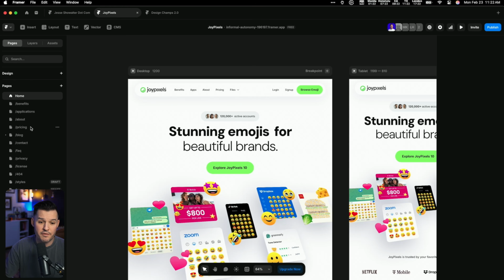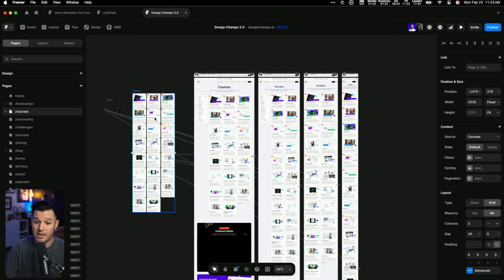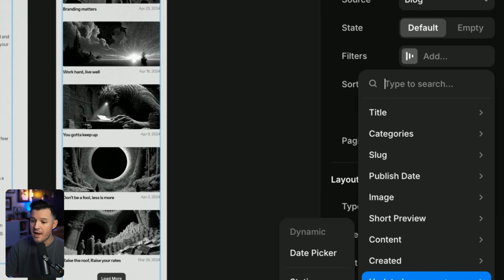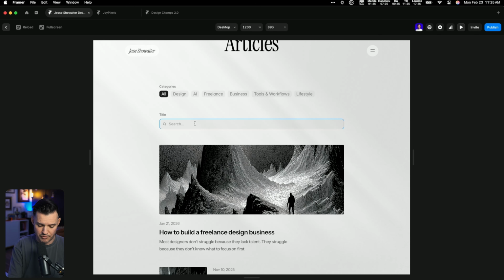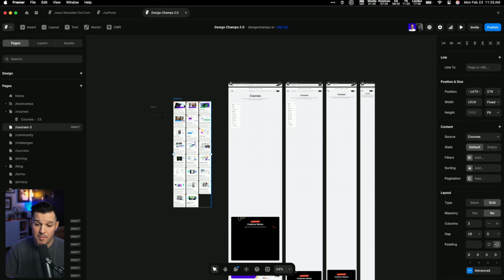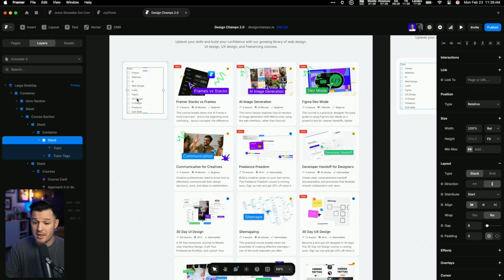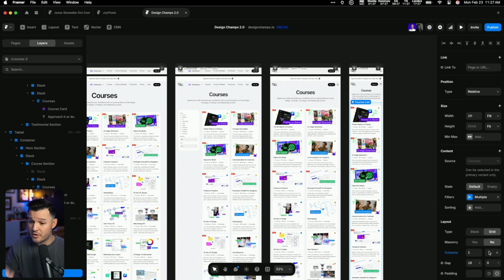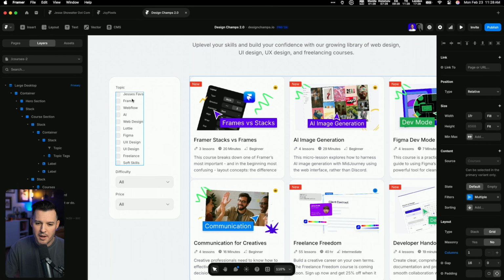Finally We Have CMS Filtering in Framer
Picture this: you're managing a @Framer website with a growing content library, and your users want to find exactly what they're looking for—fast. For years, we've been stuck with workarounds that felt like duct tape solutions. But Framer just changed the game with their new dynamic content filtering feature, and I'm here to walk you through a transformation. We'll start simple: I'll show you how I took my basic blog and added category filters that actually work. Then, we'll level up to something more ambitious—my course listings page, where we'll implement multiple filters working together seamlessly.

🏆 Grow your career and level up skills through on-demand courses, live trainings, and a thriving community.: